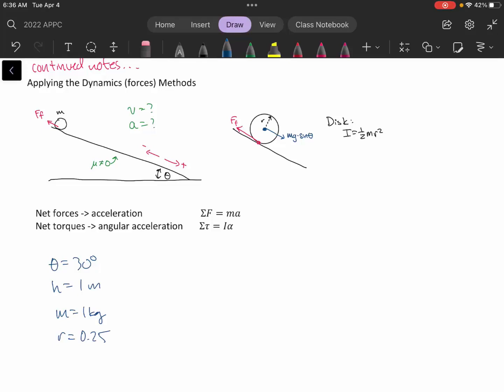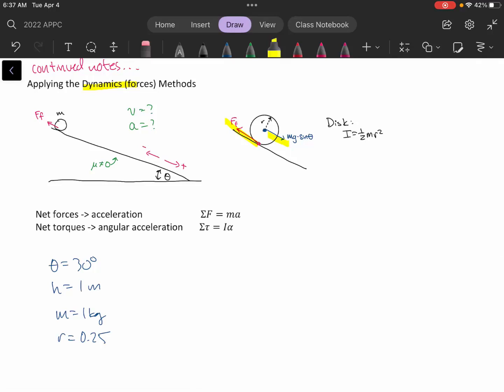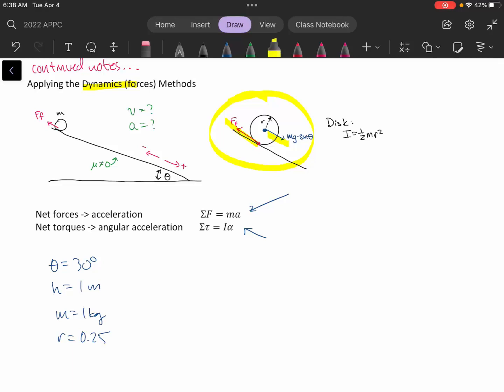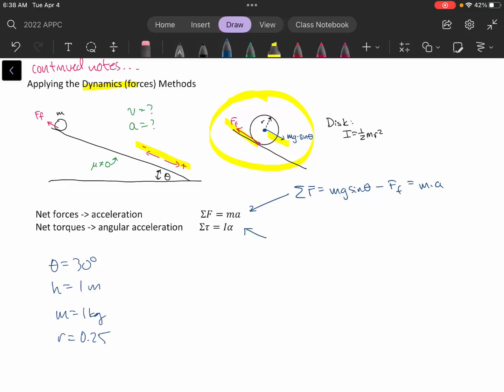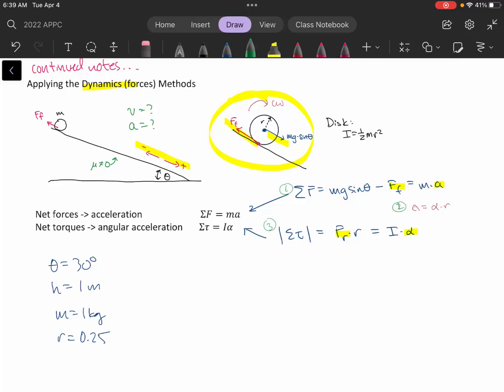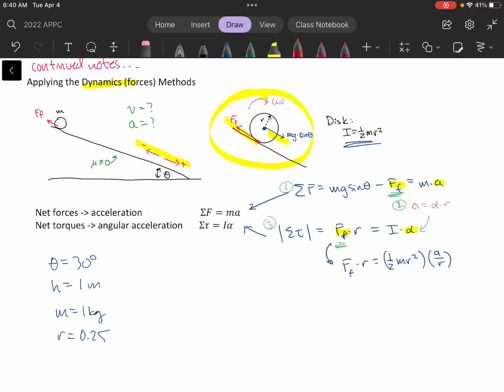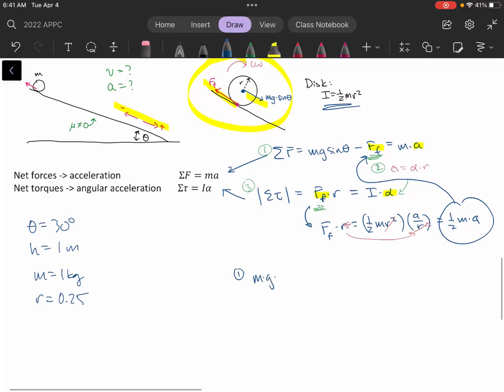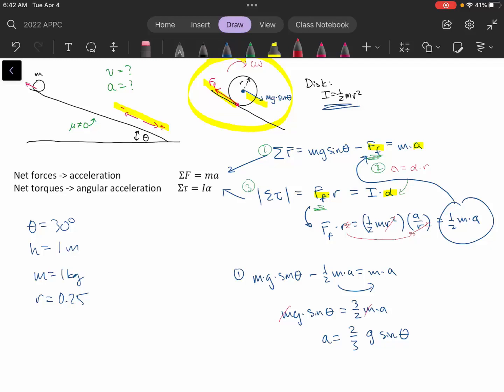APPC Rolling without Sliding 3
Example problem solving a rolling object using dynamics and torque.